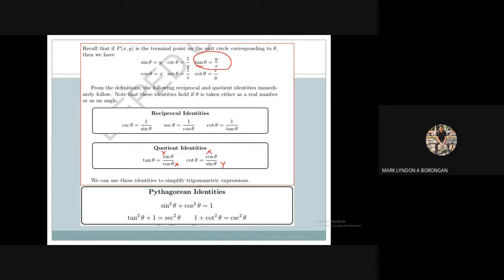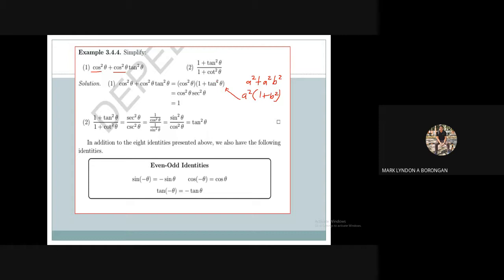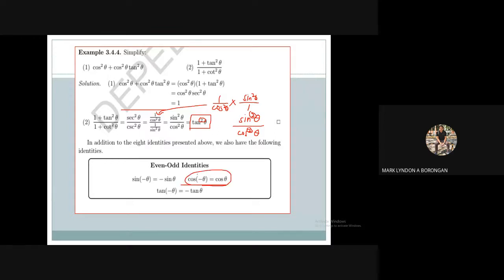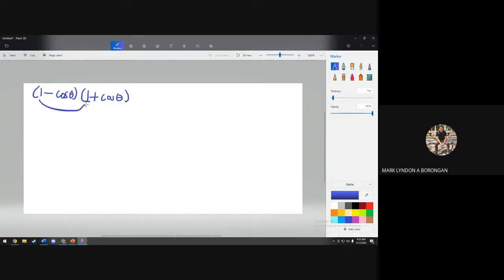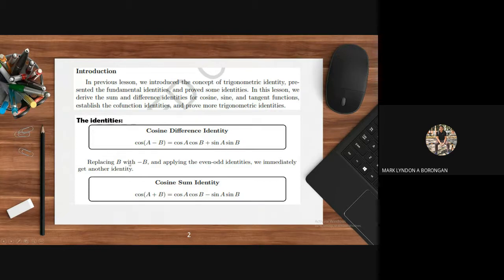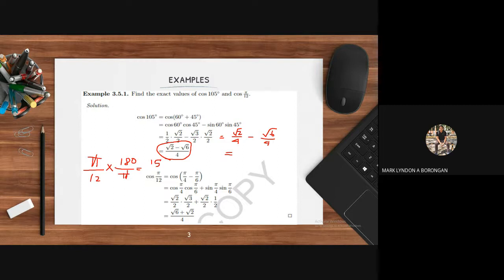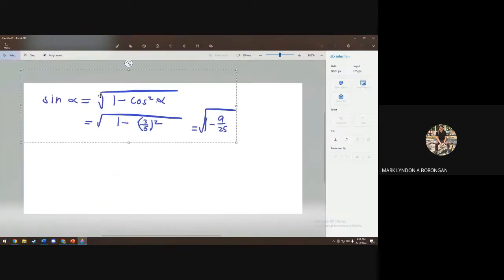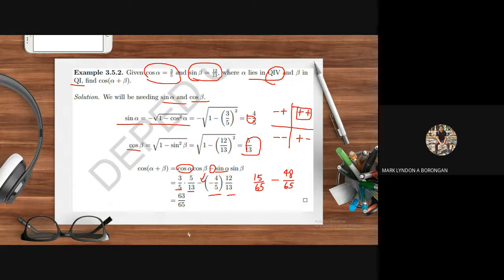The Fundamental Trigonometric Identities, Sum and Difference identities